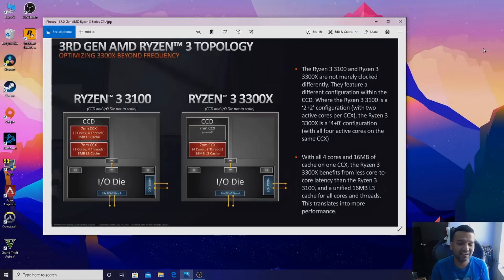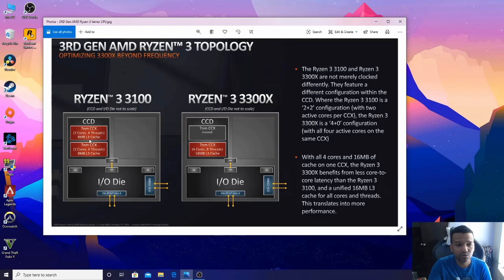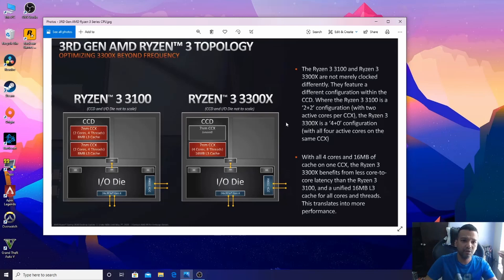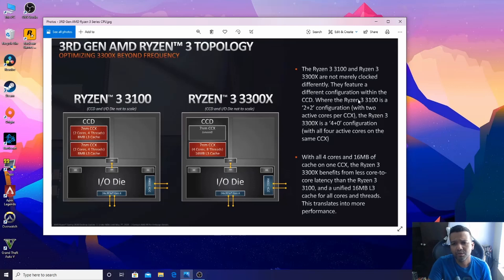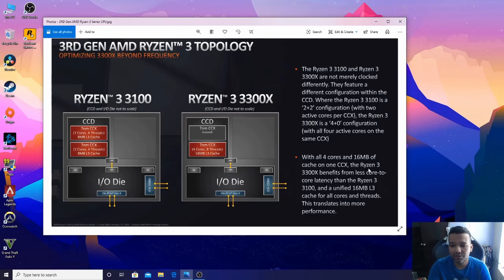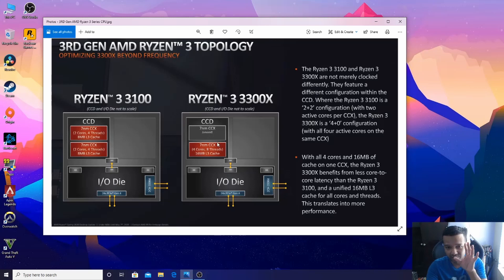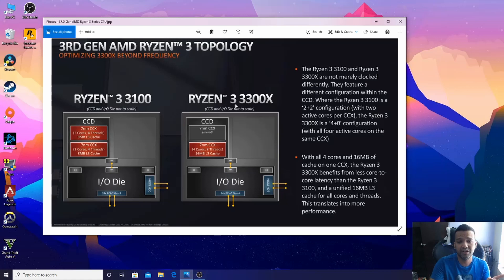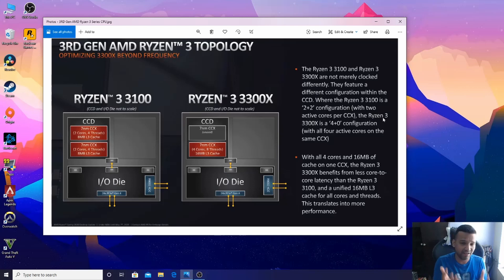AMD Ryzen 3 3100 Vs Ryzen 3 3300x Main CCX Difference Explain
$500 AMD PC BUILD PARTS:
Motherboard: Gigabyte B450M DS3H AM4
CPU: AMD Ryzen 1600AF 6Cores
Ram: V-Color 8GB 2666Mhz
SSD: Kingston 240GB A400
GPU: XFX RX570 4GB
PSU: EVGA 500BR 80Plus Bronze
Case: Cooler Master Q300L MATX

$500 INTEL PC BUILD PARTS:
Motherboard: MSI H310M Pro-M2 Plus
CPU: Intel Core i5 9400 6Cores
CPU: Intel Core i5 9400F 6Cores
SSD: Sandisk SSD Plus 240GB
GPU: Sapphire Pulse Rx570 4GB (Ebay Used)